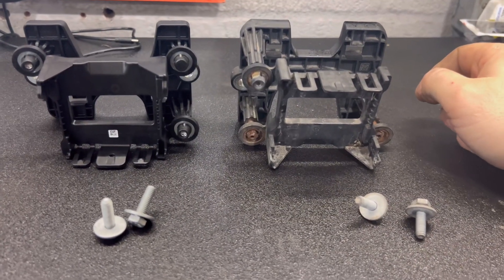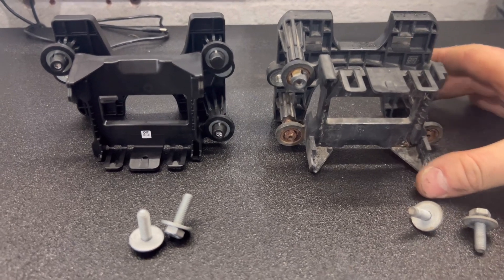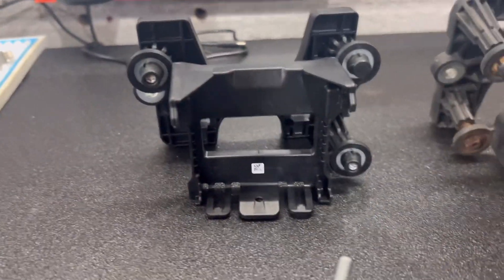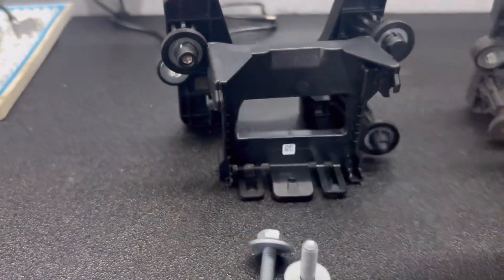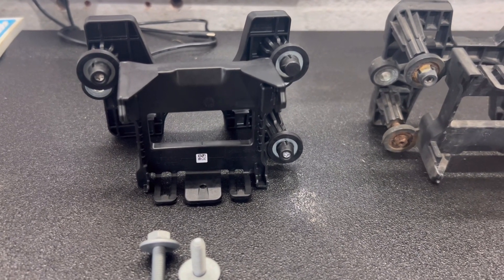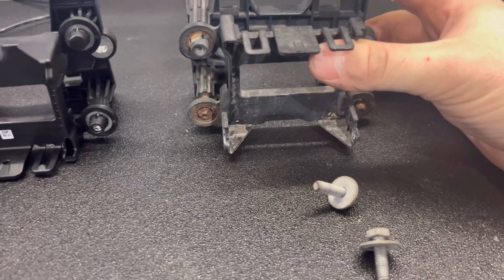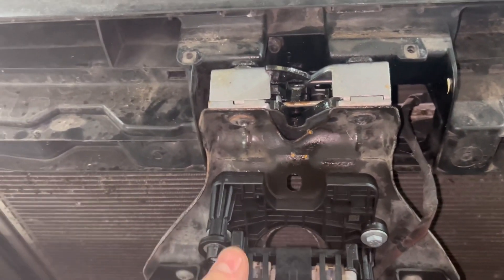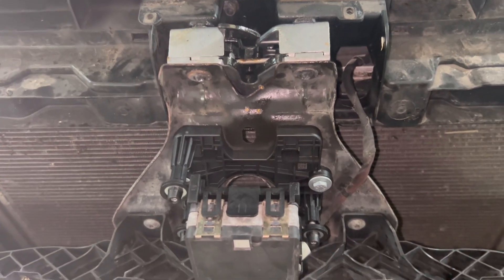Corroded ACC Radar Bracket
SOCIAL